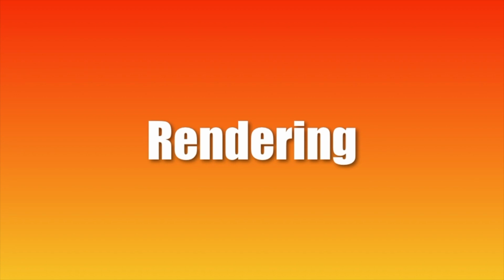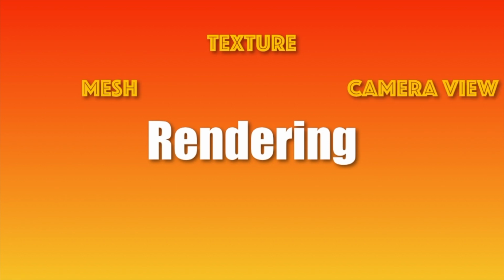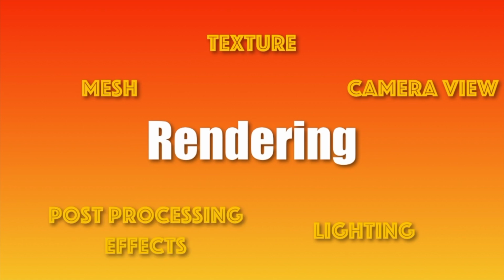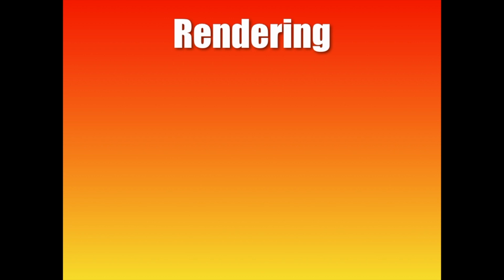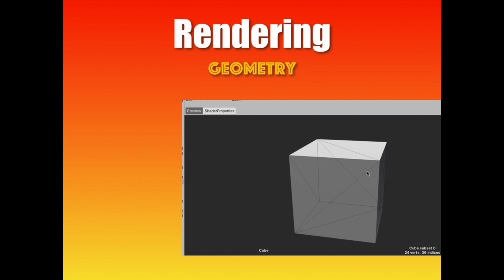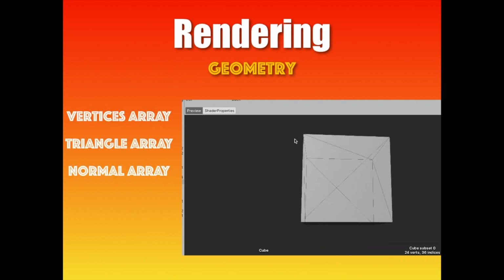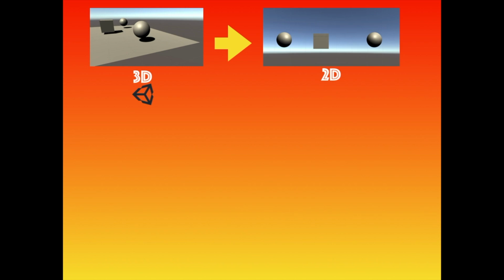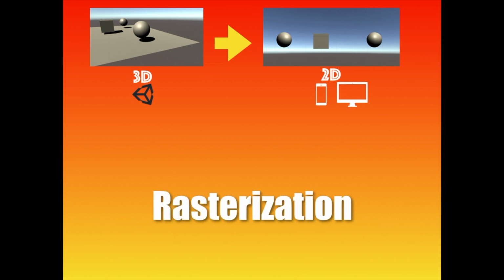Unity3d Rendering Overview - Rasterization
An Overview of Rendering in Unity3d , Mesh Anatomy, Rasterization

(00:00) Rendering Overview
(00:47) Mesh Anatomy
(01:05) Rasterization